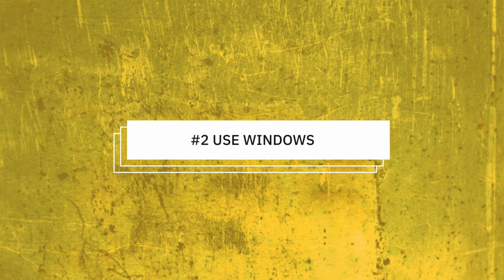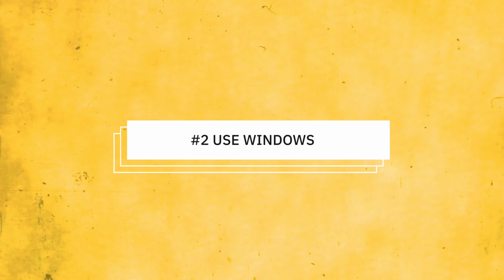How to Shoot Better Interviews in a BORING ROOM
Learn to shoot better interviews, even if your space is a little. boring

// GEAR FOR VIDEOS

MAIN CAMERA (Amazon)
SECOND CAMERA (Amazon)
AMAZING WIDE LENS (Amazon)
DOES EVERYTHING LENS (Amazon)
ZOOM ZOOM LENS (Amazon)
FILTERS (Amazon)
GIMBAL (Amazon)
MONITOR (Amazon)
MICROPHONE (Amazon)
AUDIO RECORDER (Amazon)
CHEAP STUDIO LIGHTING (Amazon)
SOFTBOX (Amazon)

0:00 Intro
0:55 Filmmaking tip #1
1:30 Filmmaking tip #2
2:04 Filmmaking tip #3
2:50 Filmmaking tip #4
3:16 Filmmaking tip #5